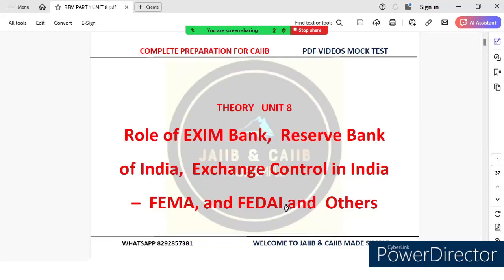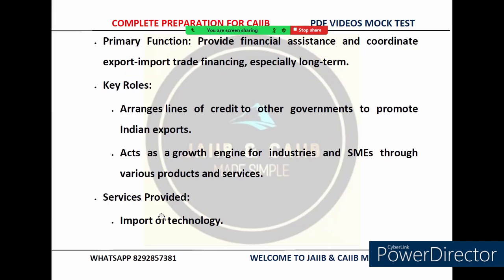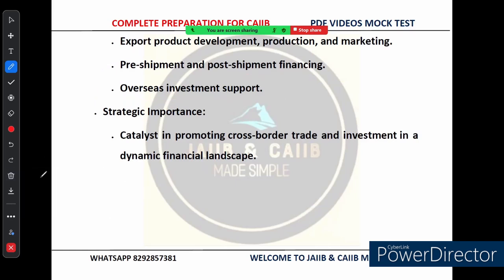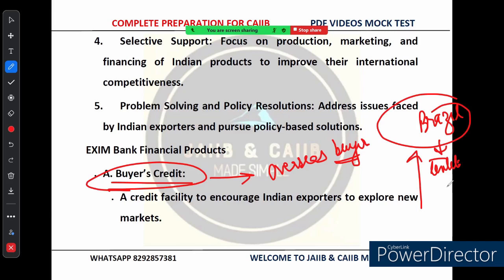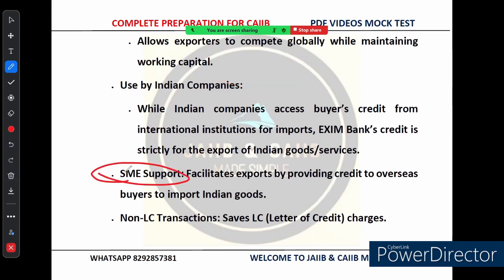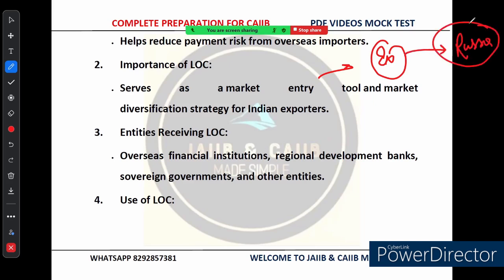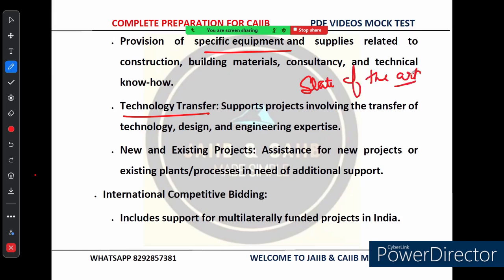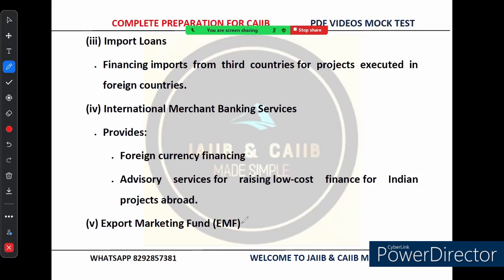CAIIB BFM ENGLISH VIDEO SERIES || UNIT 8 || ROLE OF EXIM BANK RBI & EXCHANGE CONTROL || PART1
Welcome to the **CAIIB BFM English Video Series**! In this part, we dive into **Unit 8** of the BFM syllabus, focusing on the **Role of EXIM Bank, RBI, and Exchange Control**. This video provides a clear and comprehensive explanation of the institutions’ key roles in facilitating international trade, managing exchange rates, and implementing effective financial controls.

- The significance of **EXIM Bank** in promoting Indian exports and imports.
- The **RBI's role** in maintaining monetary stability and overseeing foreign exchange.
- How **Exchange Control mechanisms** are implemented in India.
- Key concepts explained in simple English for easy understanding.

- CAIIB aspirants preparing for **BFM (Bank Financial Management)**.
- Professionals looking to deepen their knowledge of international banking and finance.
- Anyone seeking to understand the relationship between India’s central banking system, trade finance, and exchange control.

This is **Part 1** of the Unit 8 series.